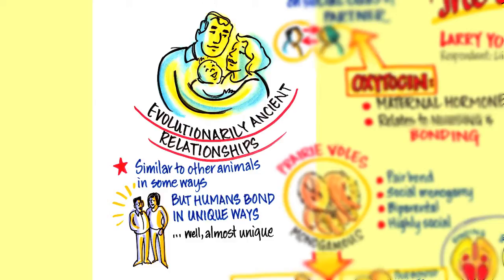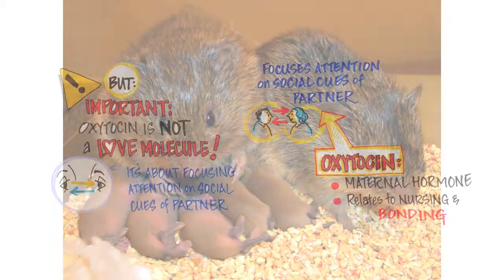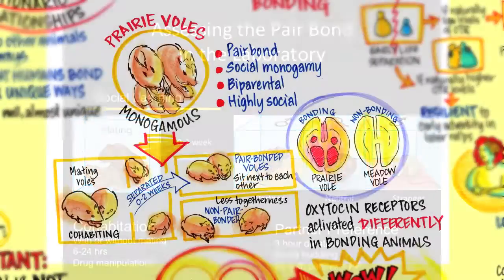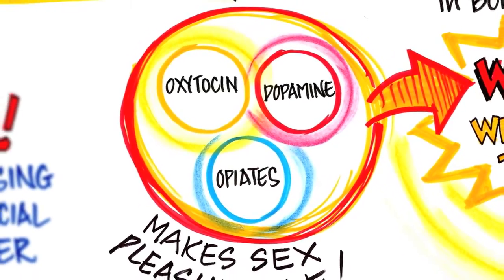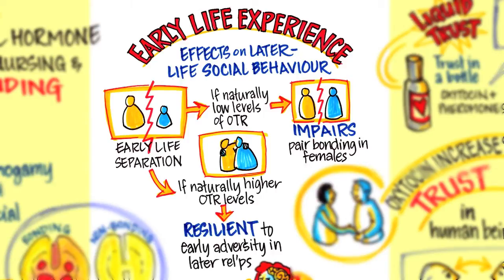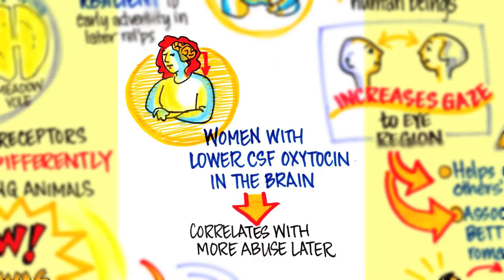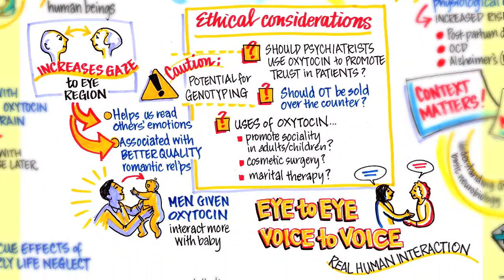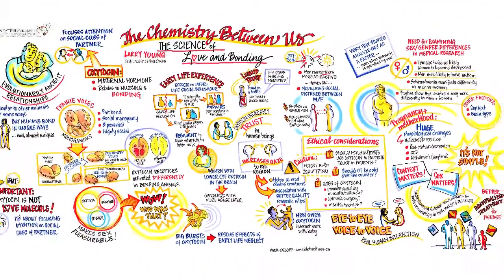The Chemistry Between Us by Larry Young, Brain Matters! Vancouver March 2014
As part of the Brain Matters! Vancouver Thematic Sessions Video Podcast, we present:

The Chemistry Between Us: The Science of Love and Bonding
by Larry J. Young, Director, Center for Translational Social Neuroscience, Emory University

This video podcast highlights the main points in Dr. Young's talk on studies on the chemicals in the brain (in both voles and humans) and the implications of these observations for designing new treatments for psychiatric disorders characterized by disruptions in social relationships, including autism.